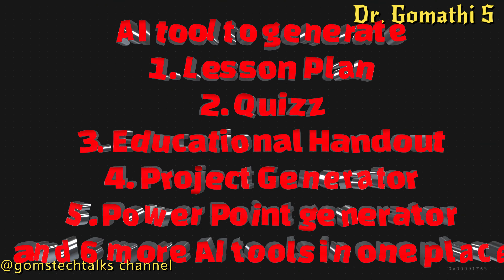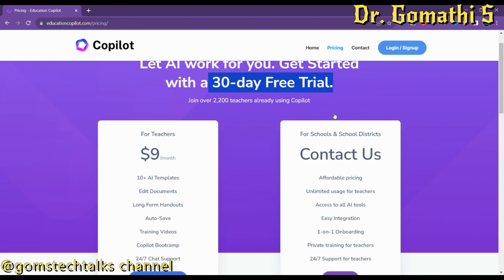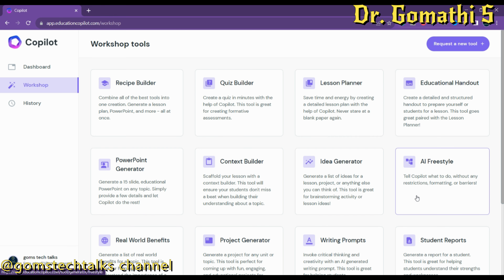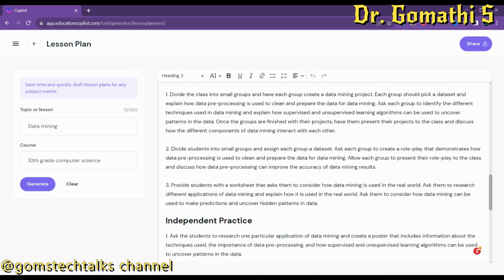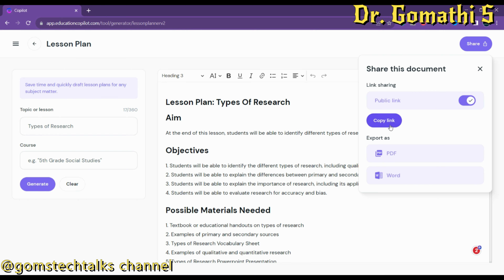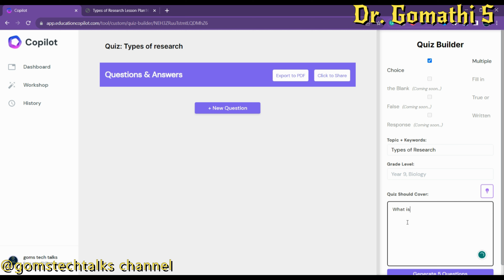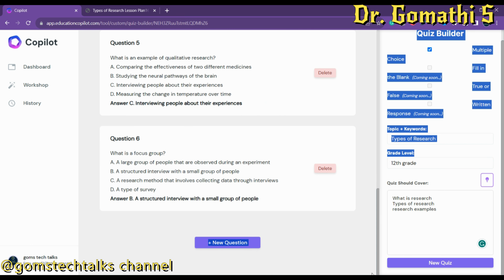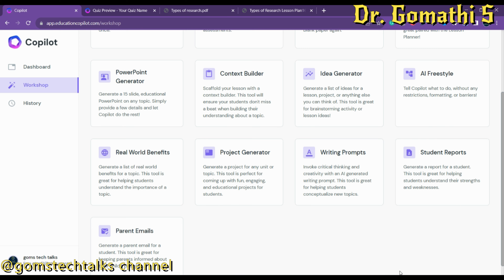Master the Art of Teaching: Free AI Tool for Educators | trainers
Happy learning